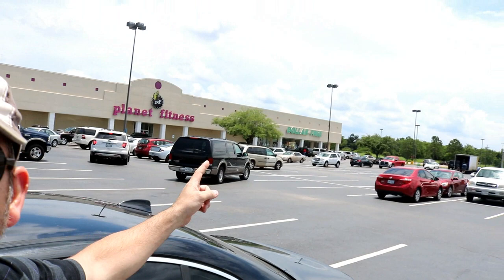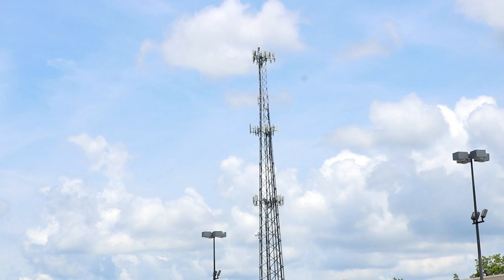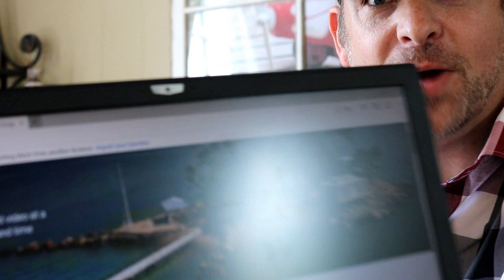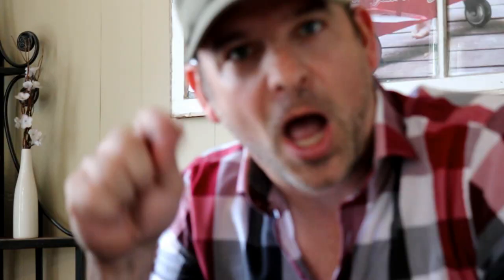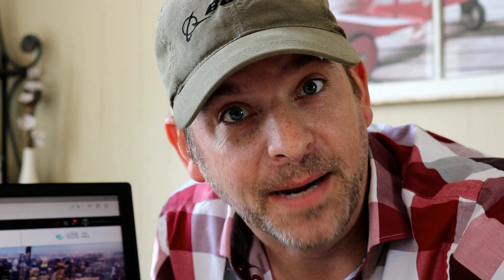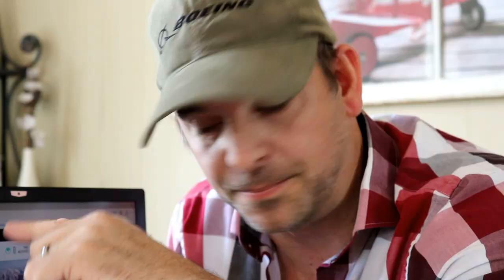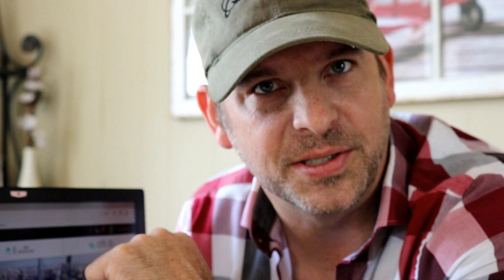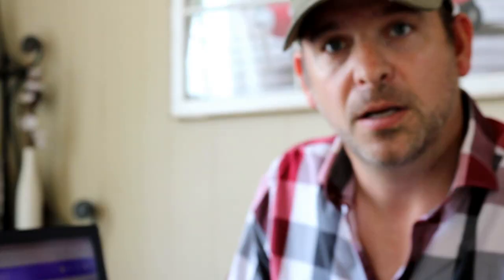$250 in 1 hour! With my drone!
I am going to show you how to make 250/hour with your drone!  This is the best thing ever.  I want to fly all day long!  Pretty much got my drone for free!